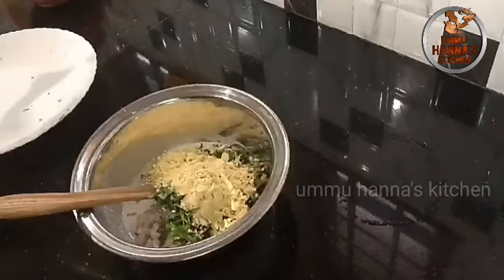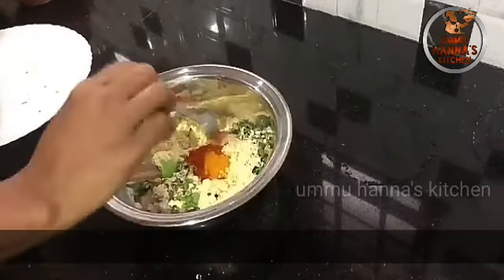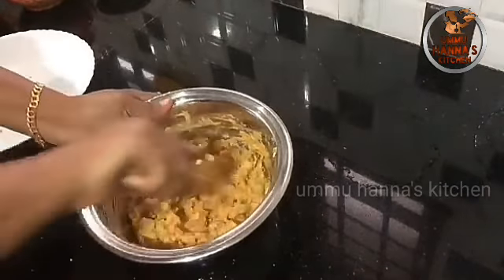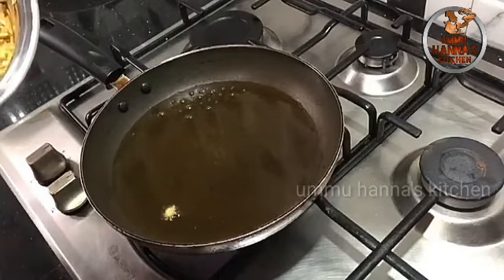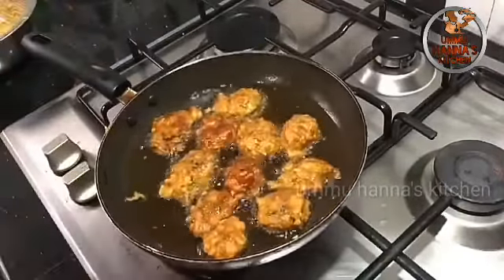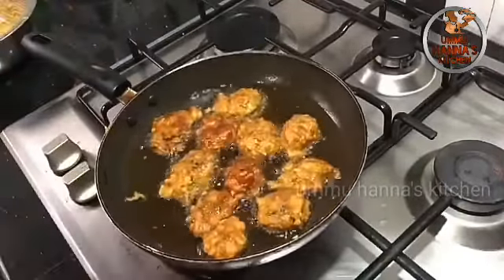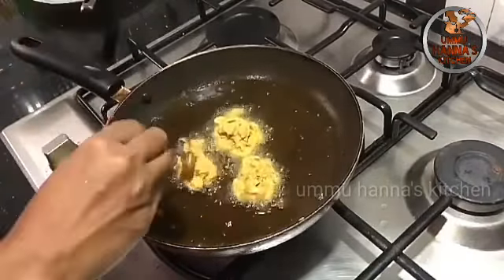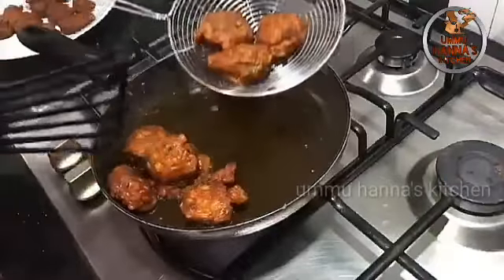ദോശമാവുണ്ടൊ ഒരു ക്രിസ്പ്പി പക്കവട/ummu Hanna's kitchen/pakoda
Ummu Hanna's kitchen is a YouTube channel interested in cooking today's special pakoda